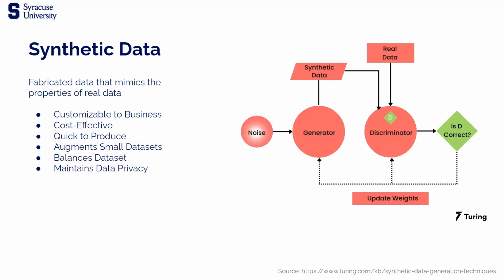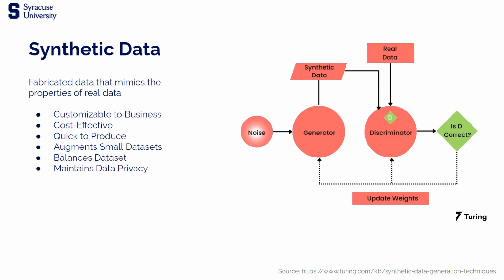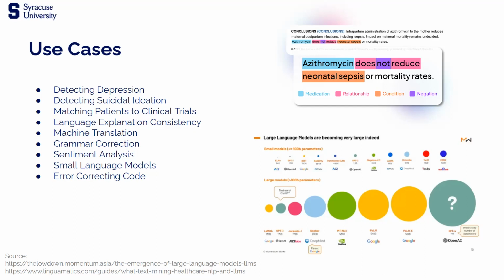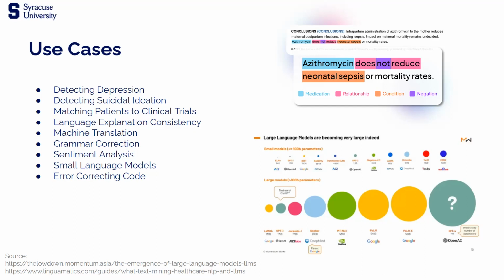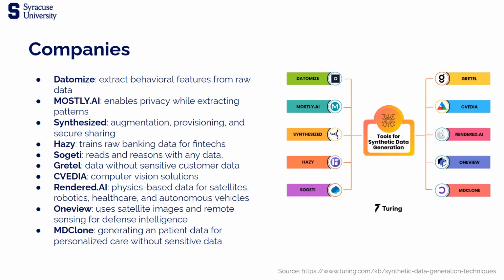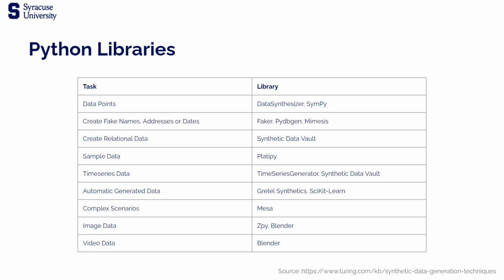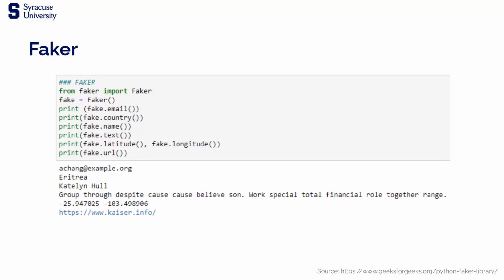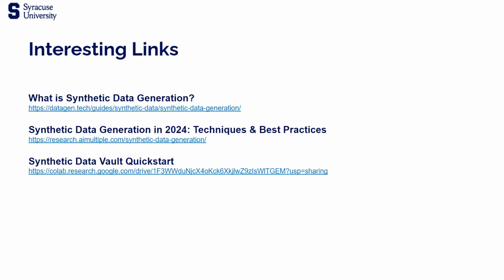Synthetic Data for LLMs - IST 664 - Natural Language Processing - NLP Application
This is an overview of what synthetic data is, what problems it solves, business use cases, companies producing it and libraries you can use to generate it for your project. Some of the cases cover privacy for medical data and generating balanced datasets for LLMs.